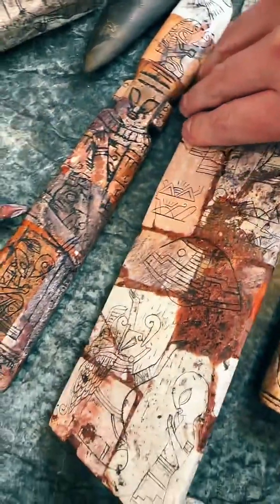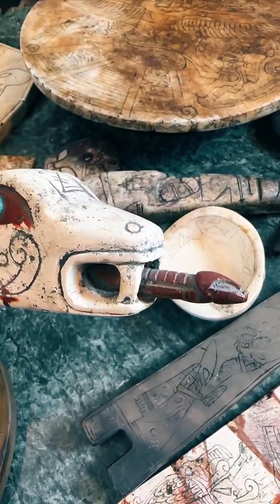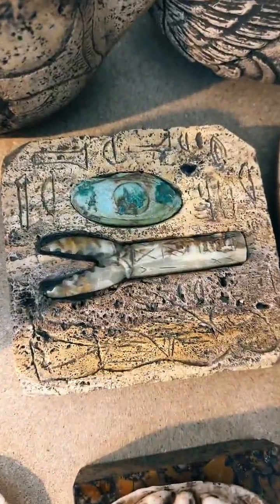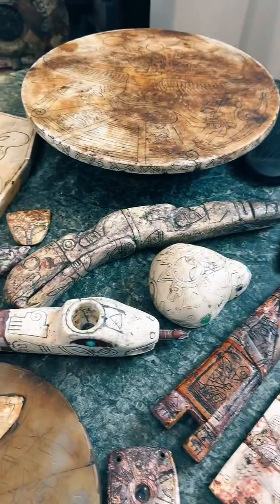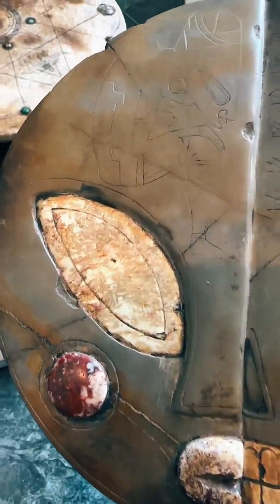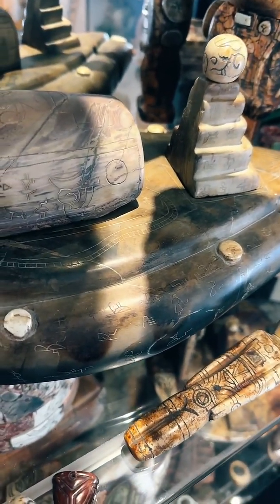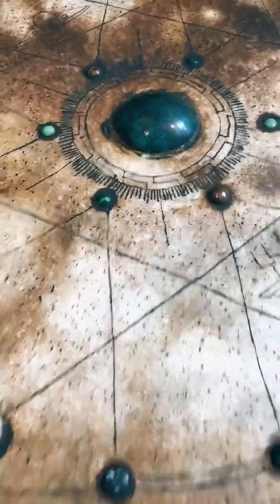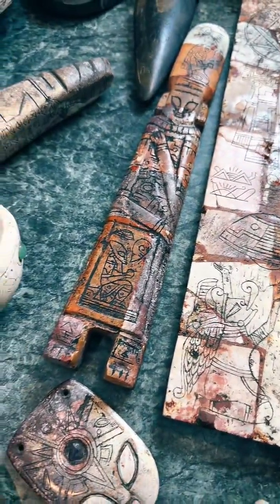Live TikTok w Aliencarvings 2/21/23 showing Ojuelos de Jalisco and Tula Hidalgo Mexico finds